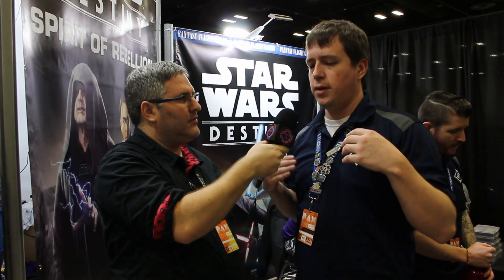Pax South 2018 - Interview with Fantasy Flight Star Wars Table Top Games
Josh had a chance to interview Fantasy Flight games while at Pax South 2018. They chat a little about the new Star Wars Table Top games.